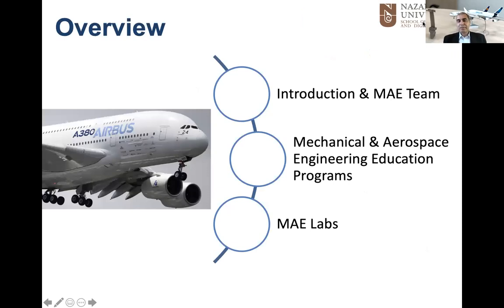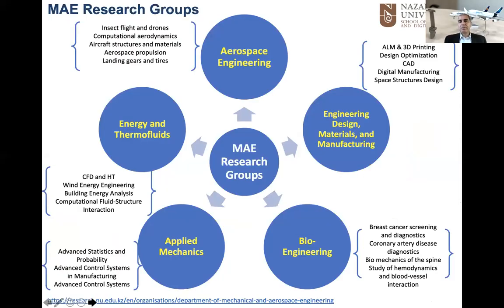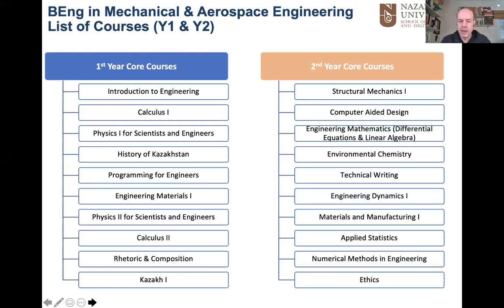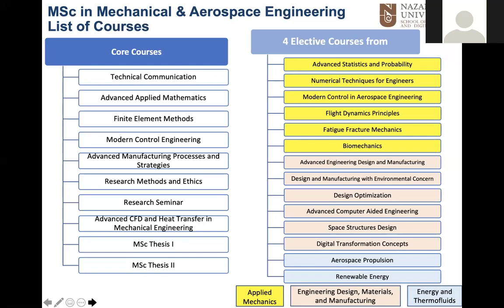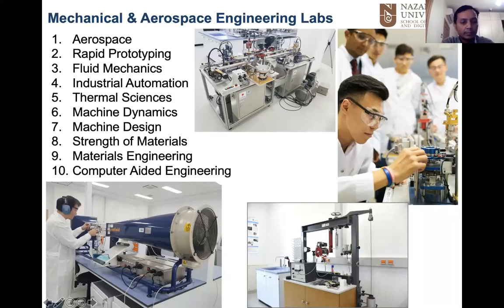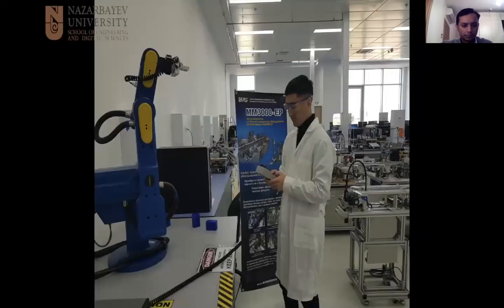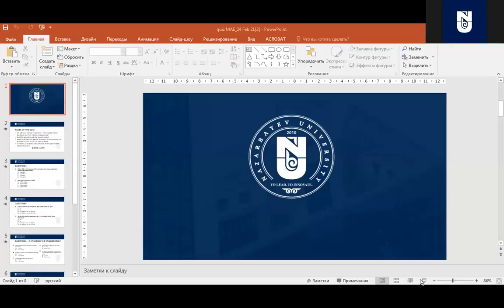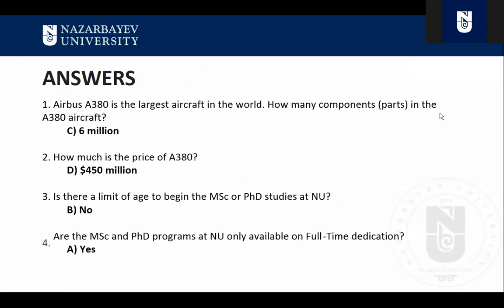Mechanical and Aerospace Engineering Department Virtual Open House Day 24 02 2021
SEDS Virtual Open House Day by Departments 2021

An online presentation  of SEDS Mechanical and Aerospace Engineering Department recorded on webinar February 24, 2021.
The speakers:
- Professor Essam Shehab, Head of Mechanical and Aerospace Engineering Department
- Assistant Professor Konstantinos Kostas
- Associate Professor Christos Spitas
- Associate Professor Luis Rojas-Solórzano
- Assistant Professor Md. Hazrat Ali